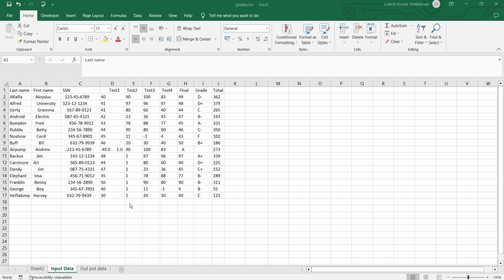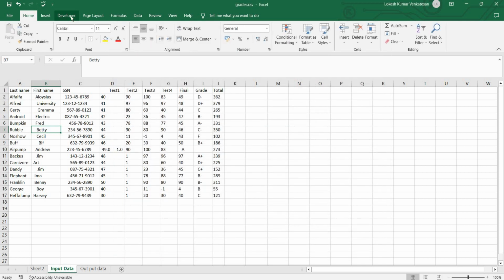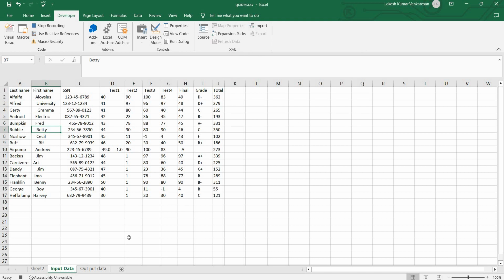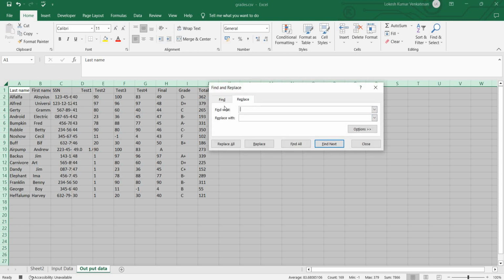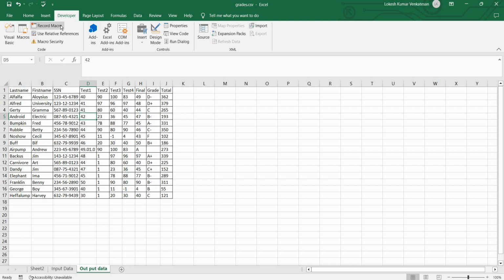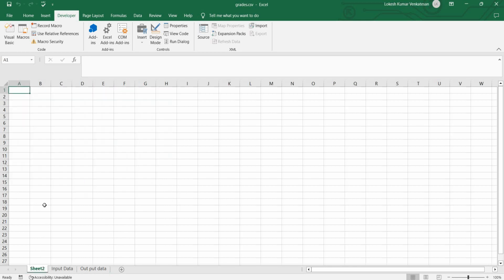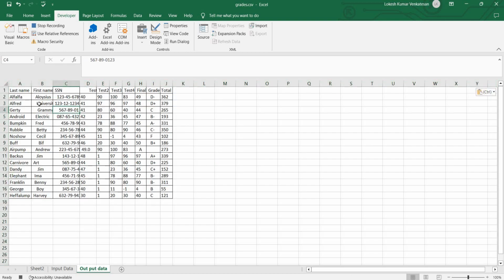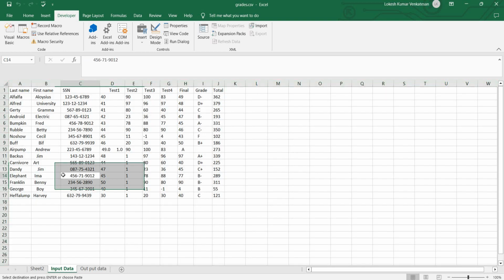Simple macro recording and running with with macro button